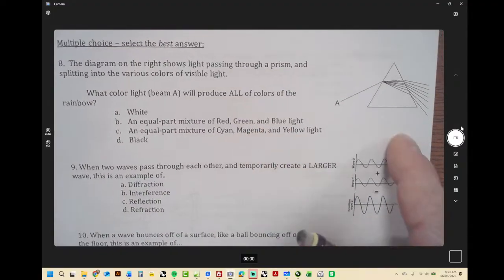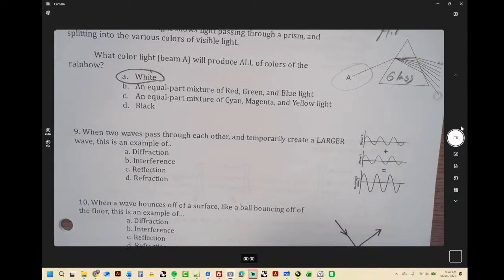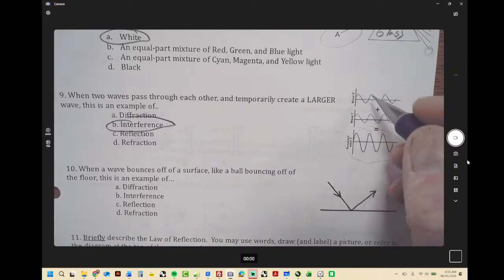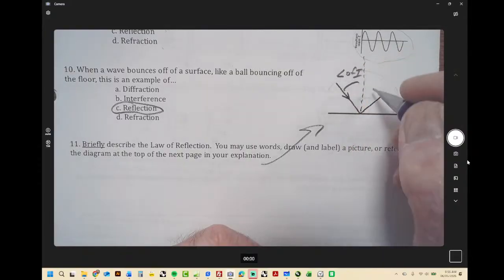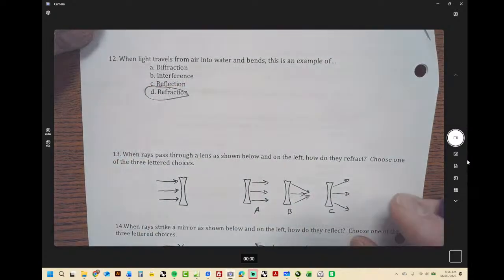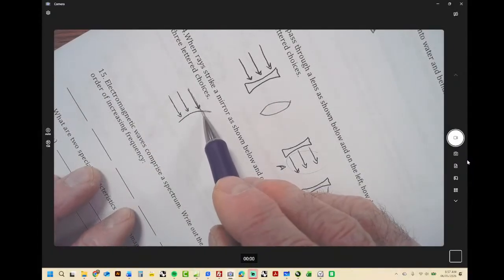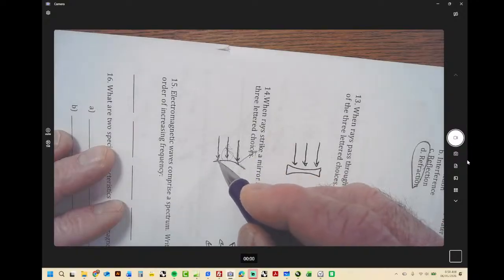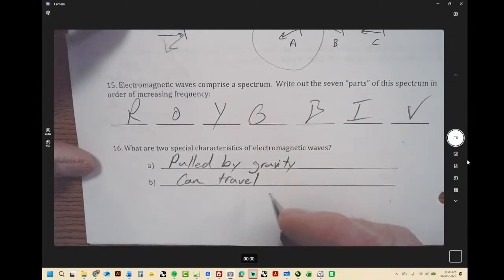Physics 100 Final Exam Review Part 4